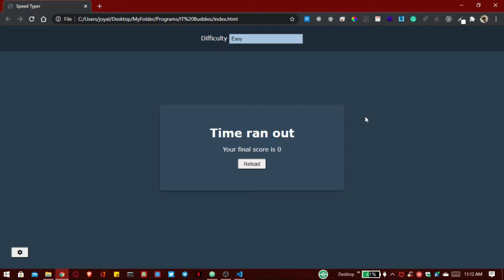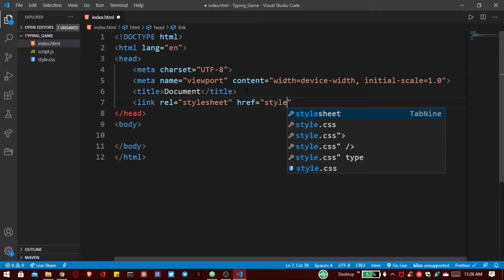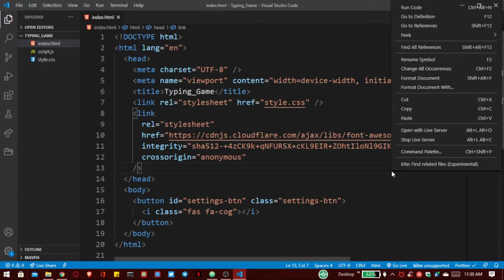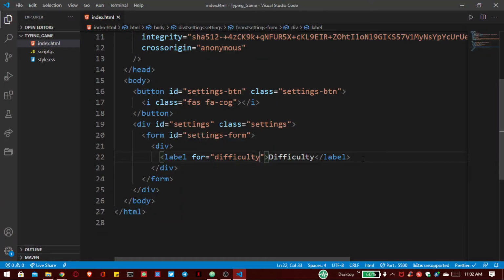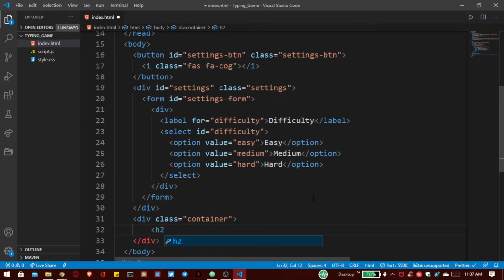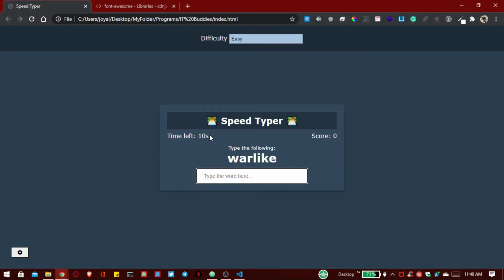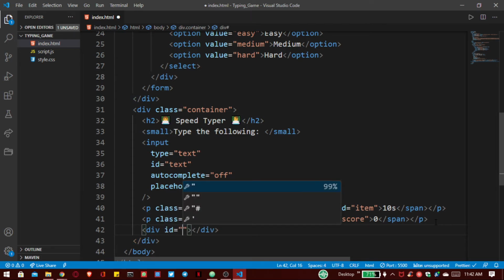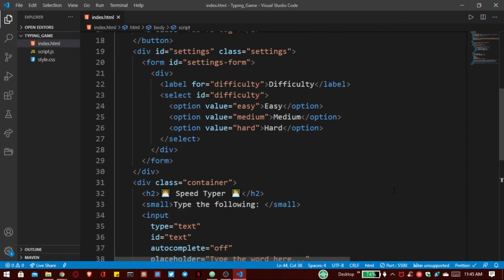Part1- Project HTML | Typing Game With Vanilla JavaScript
Hey Guys, In this tutorial, we will build a Typing Game with Vanilla JavaScript From Scratch. This is part 1 of 5!

~} HTML provides the basic structure of sites, which is enhanced and modified by other technologies like CSS and JavaScript. CSS is used to control presentation, formatting, and layout. JavaScript is used to control the behavior of different elements.
~} VanillaJS Is A Name To Refer To Using Plain JavaScript Without Any Additional Libraries Like jQuery. The Term Vanilla JavaScript Basically Means JavaScript Without Frameworks Or Libraries.